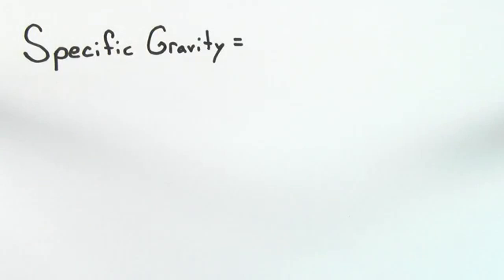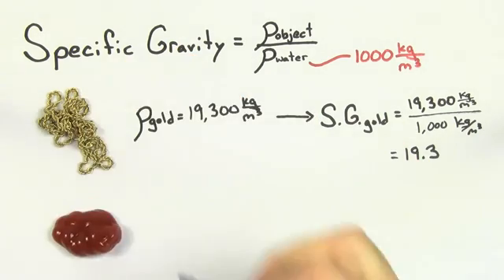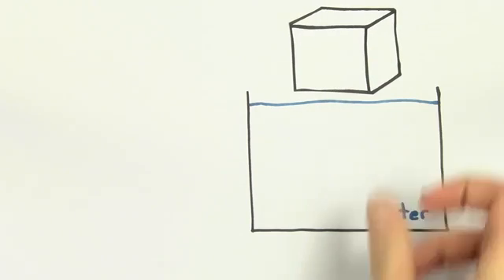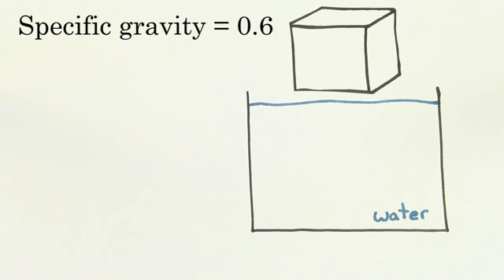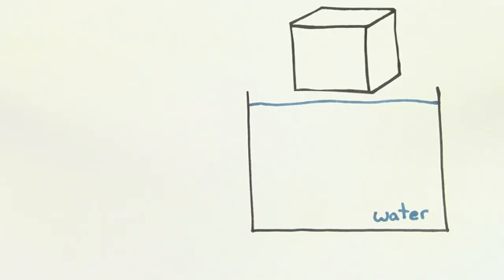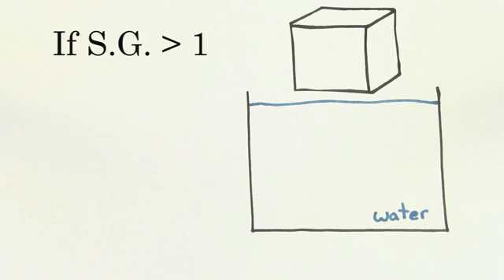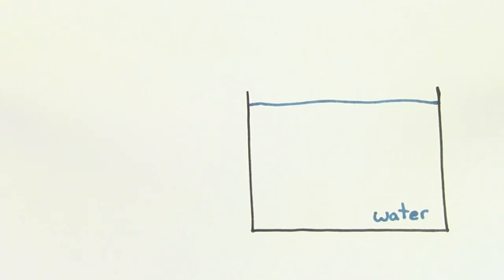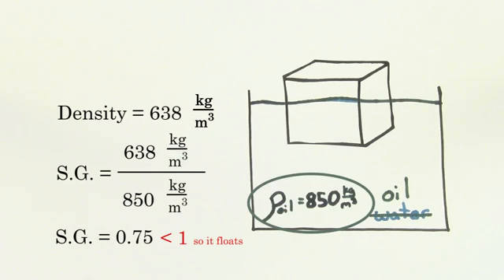09 Fluids at rest 07 Specific gravity